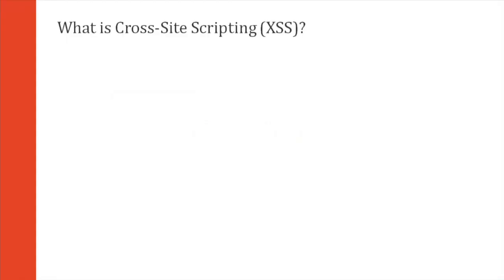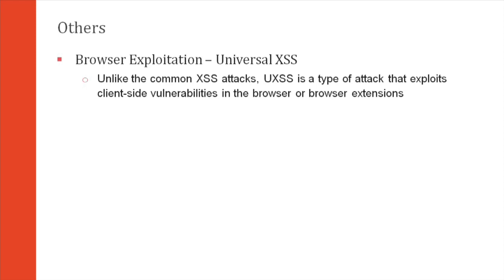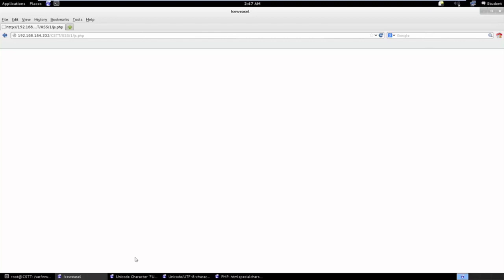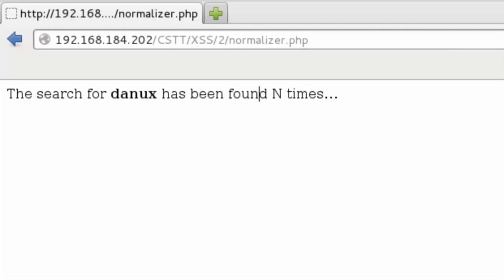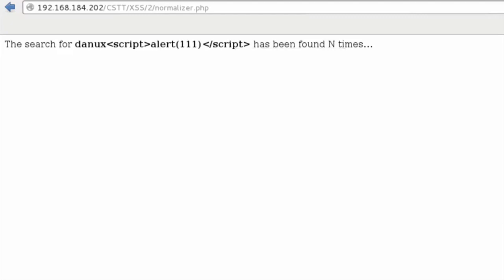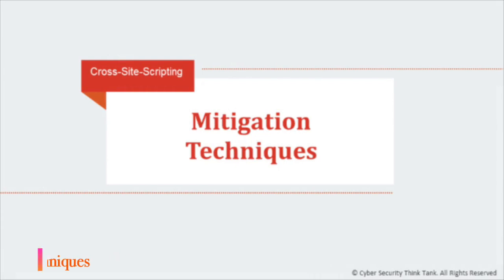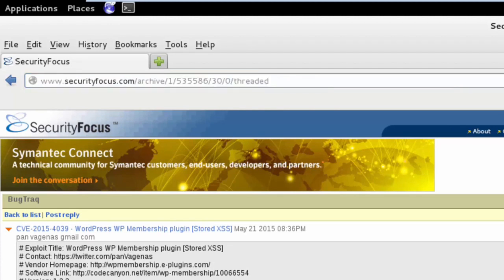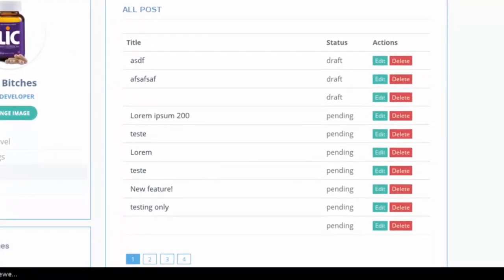Cyber Security Web Application Defender - XSS